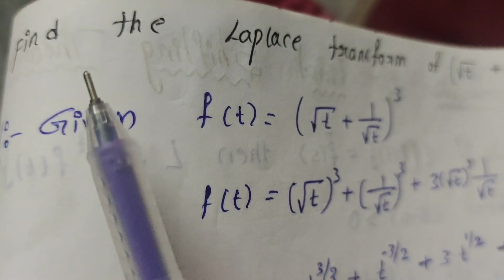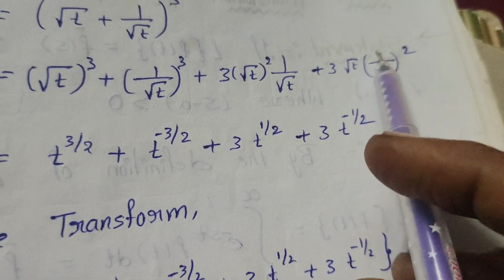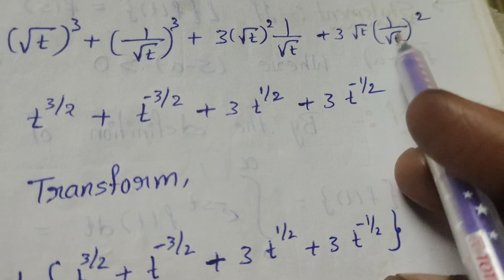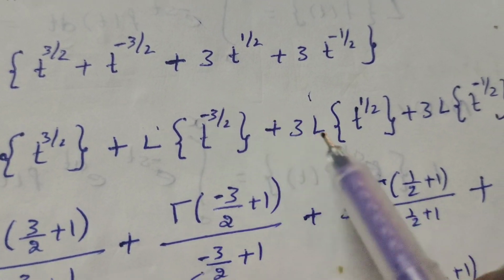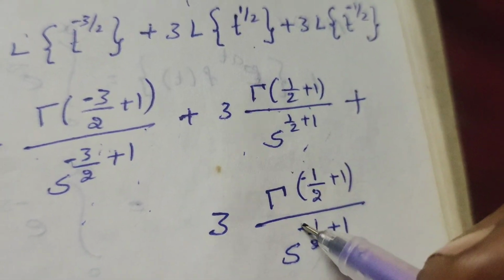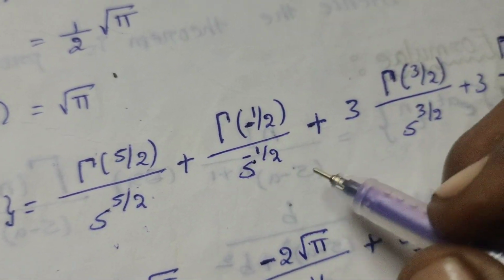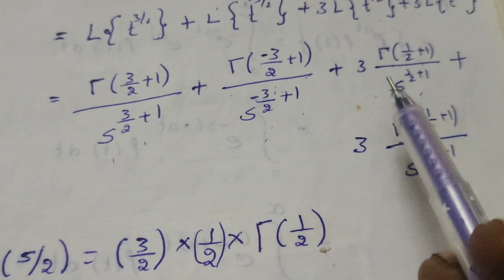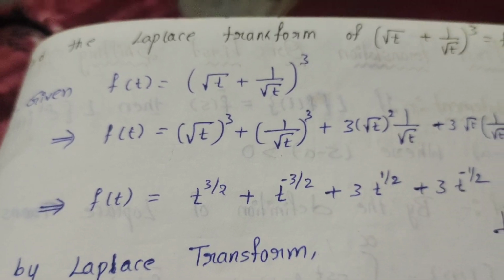Solve the laplace trans forms